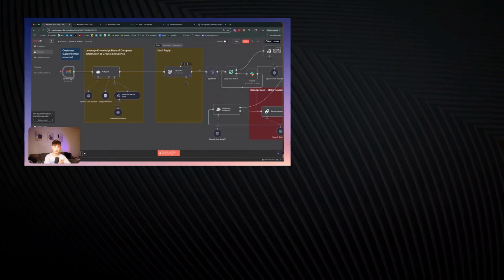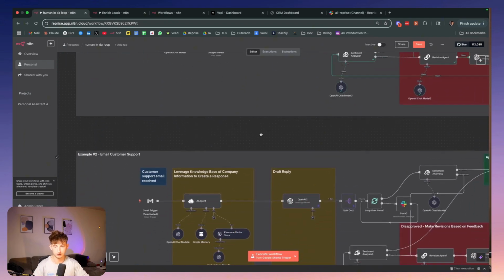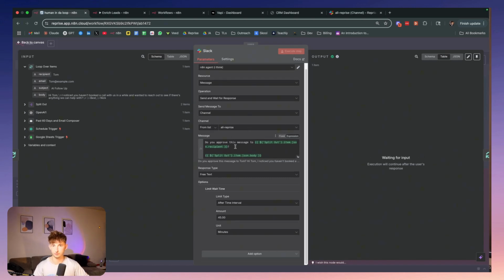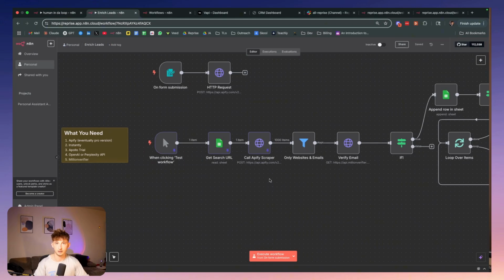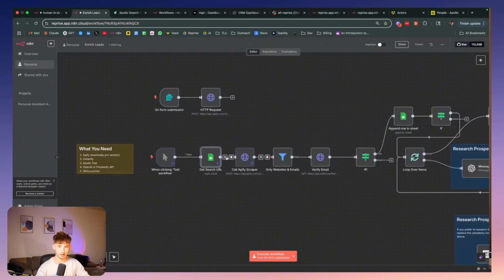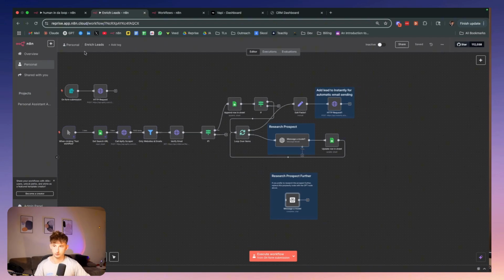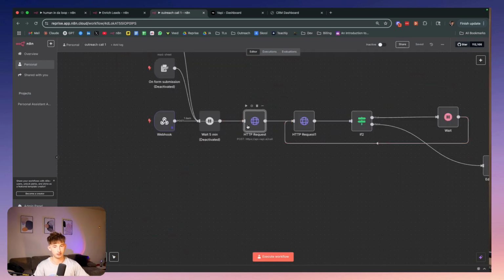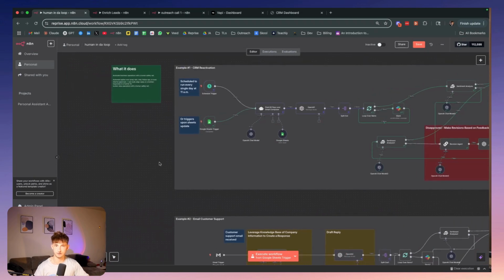Sell These 3 AI Automation Systems to Businesses for $5,000+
00:00 - What we're Covering
00:26 - First System - Demo
03:58 - Setting Up this System (First System)
10:20 - Second System - Demo
10:55 - Setting Up this System (Second System)
17:19 - Third System - Demo
10:55 - Setting Up this System (Third System)
23:05 - Final Notes and Next Steps